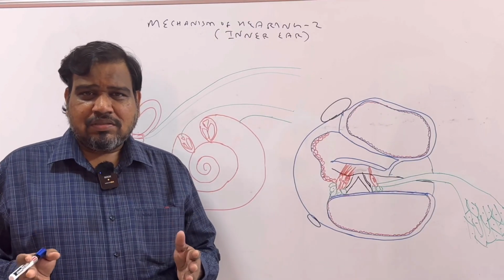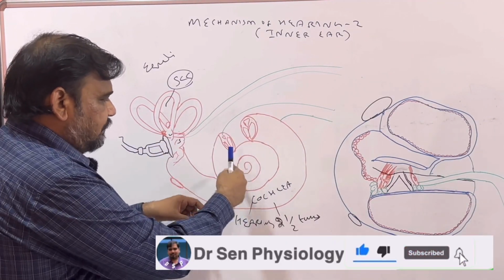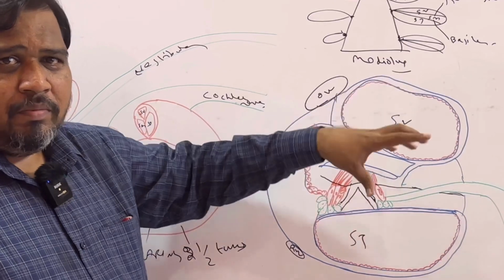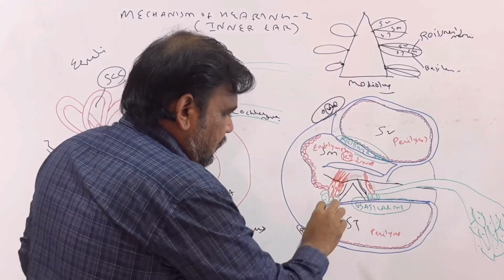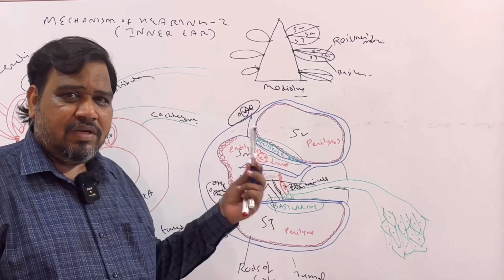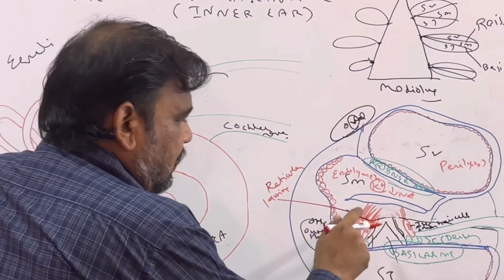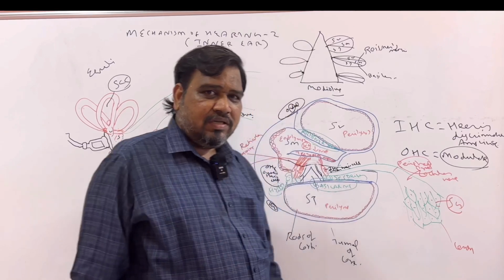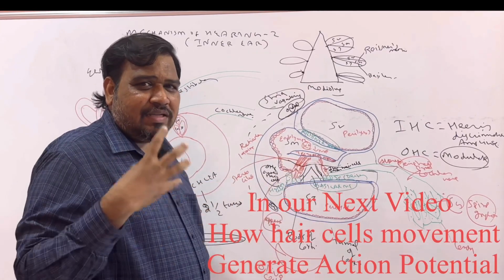Mechanism of hearing-Part 2-Organ of Corti ,Hair Cells